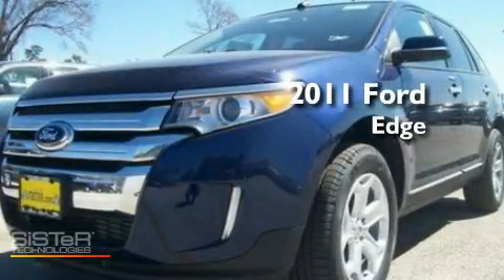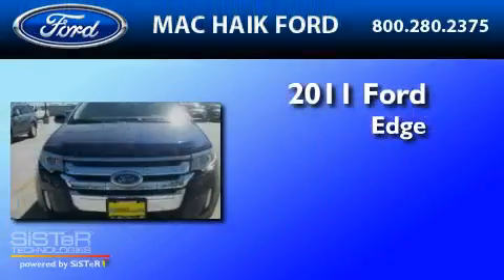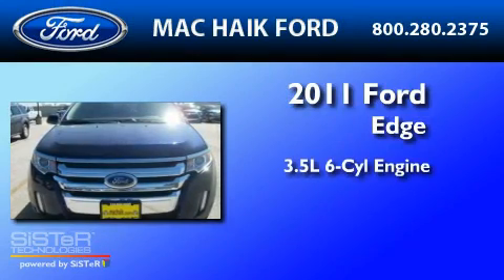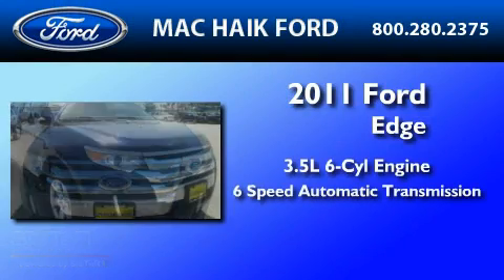2011 FORD EDGE Spring TX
Year : 2011

 Make : FORD

 Model : EDGE

 Engine : 3.5L V6

 Miles : 3

 10333 Katy Freeway

 2011 FORD EDGE Houston  TX